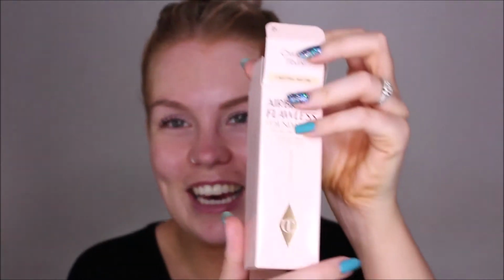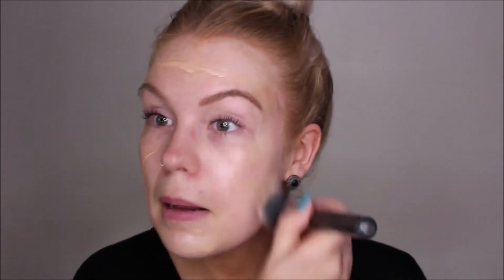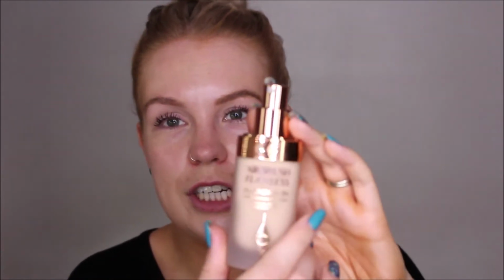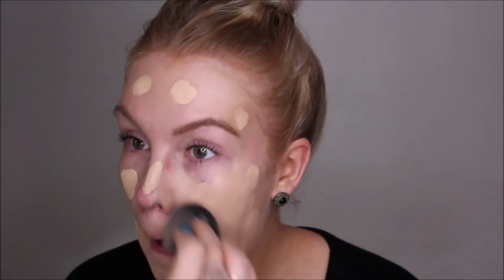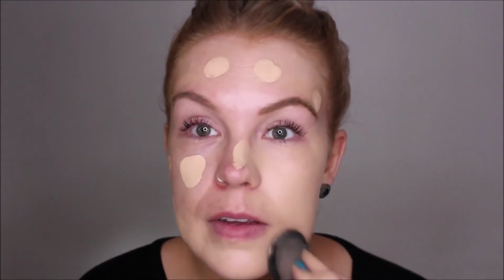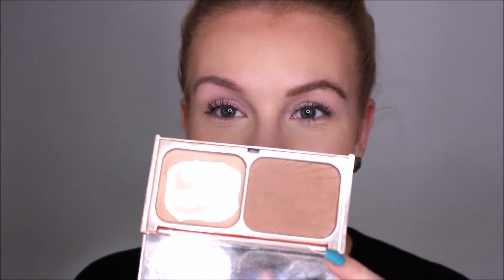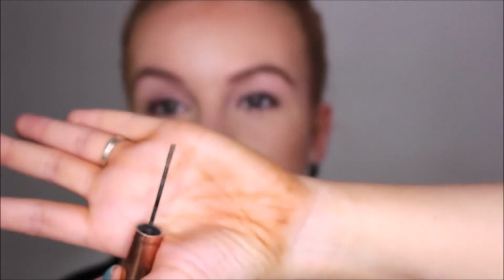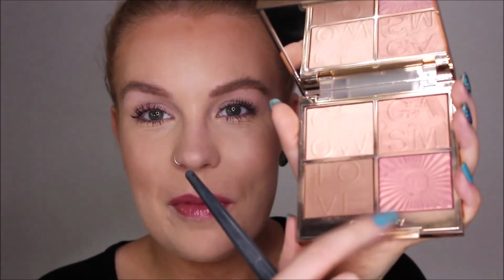NEW CHARLOTTE TILBURY AIRBRUSH FLAWLESS FOUNDATION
FOUNDATION UPDATE: I did my make up late morning so I didn't wear it for as long as I usually would, however, it barely looked any different to when I'd first applied it so I have no doubt it would last me a full day! A bit like the UD Stay Naked foundation I'm not sold on the matte finish life but this can be solved by mixing it with a liquid highlight and/or illuminating primer. I do looove everything else about the look and feel of this foundation though and I reckon it'll become one of those products I keep reaching for! KEEP UP THE GOOD WORK CT!